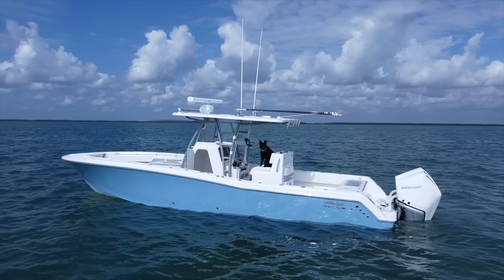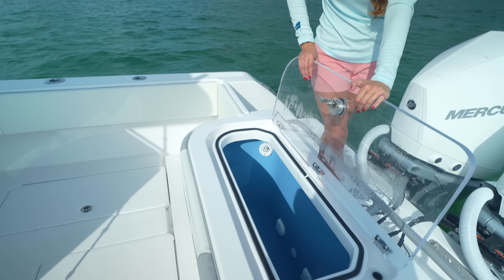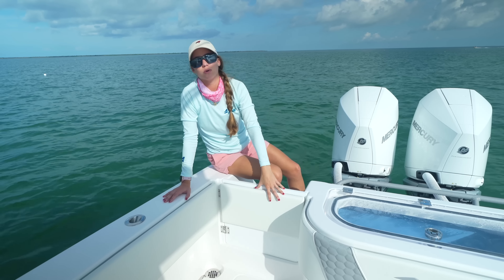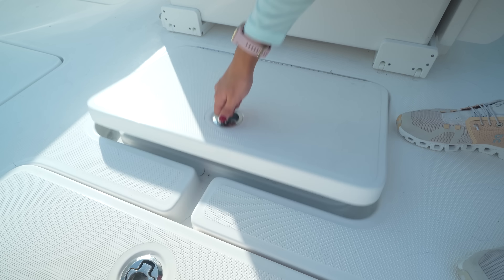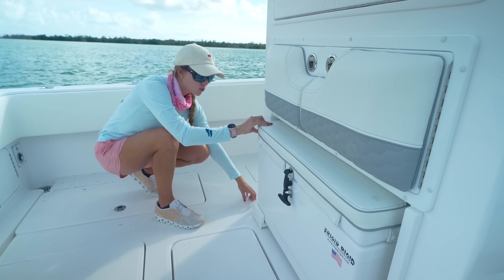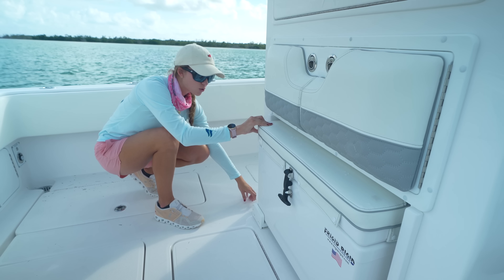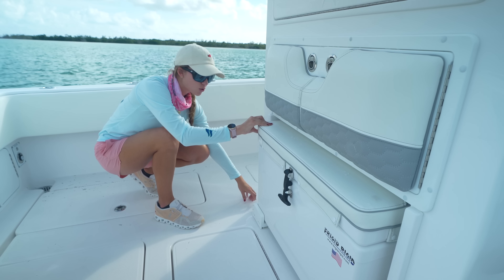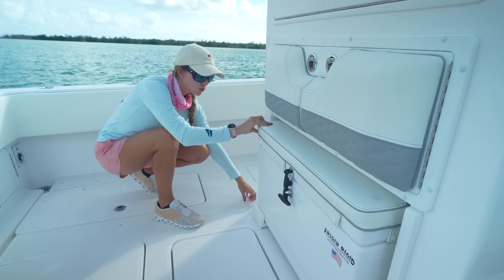We Got Our DREAM Boat! Invincible 33' Tour & Sea Trial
We are so excited to give you guys the ultimate dream boat tour...our new 33' Invincible is a fishing machine that can handle rough seas, crossings to the Bahamas, family trips to the sand bar and so much more. We hope you enjoy the new vessel as much as we do!